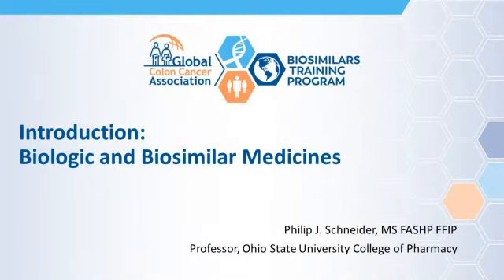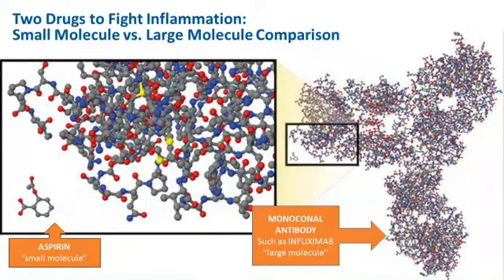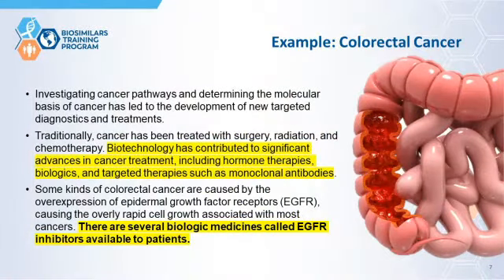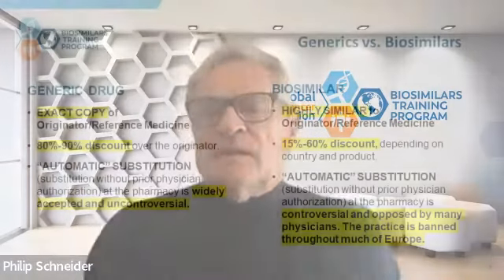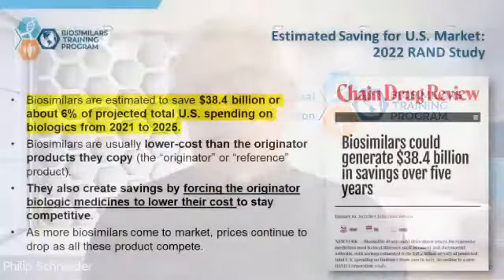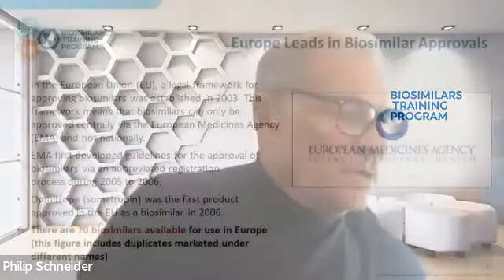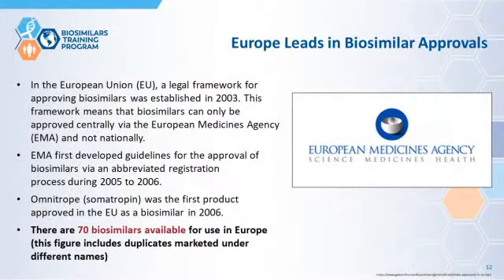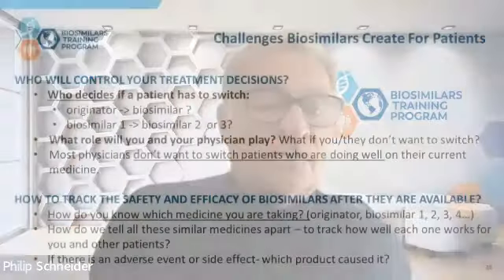Biosimilars Training Program 2022- Introduction: Biologic and Biosimilar Medicines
Attendees will learn: What are biologic medicines, what are biosimilars, how are they different from generics? What key policy issues arise from these differences: naming/pharmacovigilance, non-medical substitution, who controls treatment decisions?

Learn why these issues are important to patient advocates and how they can help the patients they represent be informed partners in their own care.